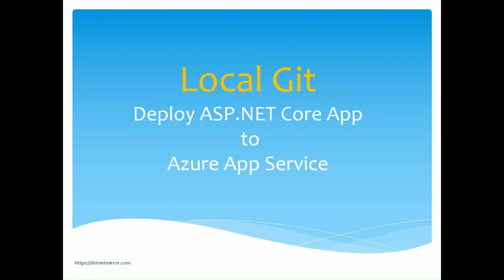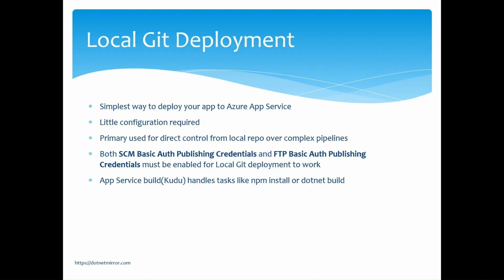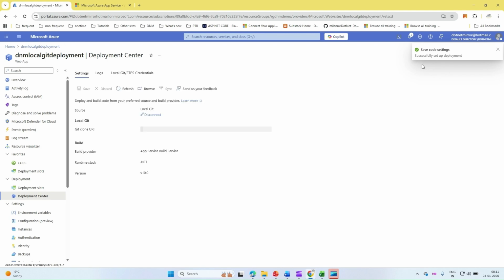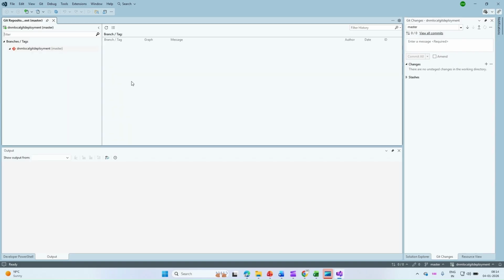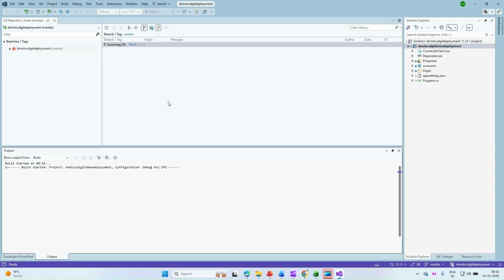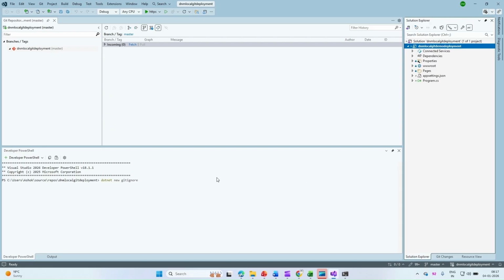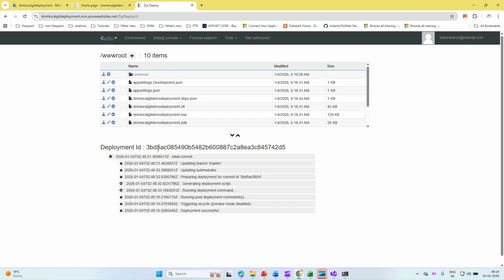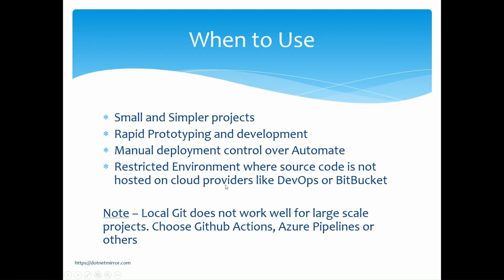Azure Local Git Deployment - Simplest way to Deploy ASP.NET Application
Learn the simplest way to get your ASP.NET Core application live on Azure in 2026! 🚀
In this tutorial, we skip complex CI/CD pipelines and use Local Git Deployment. This method gives you direct control from your local repository to Azure App Service, making it perfect for rapid prototyping, small projects, or restricted environments.

📌 What you will learn:
What is Azure App Service and why use Local Git?
Setting up a local ASP.NET Core app.
Configuring SCM Basic Auth and Git credentials in Azure.
Pushing code to Azure via Git CLI and seeing it live.

🛠 Prerequisites:
Visual Studio or VS Code
An active Azure Subscription

🔗 Resources:
Official Documentation: Azure Local Git Deployment